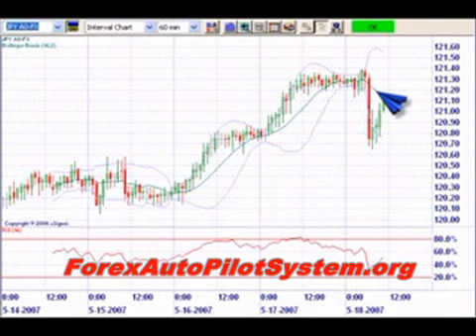Learn Currency Day Trading in the Forex Market!